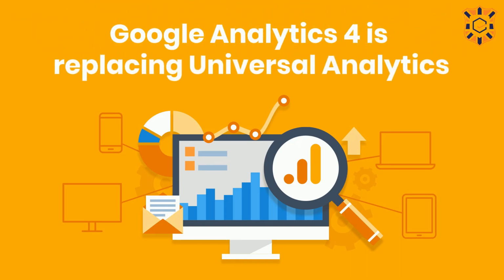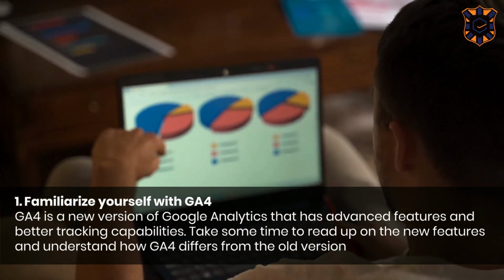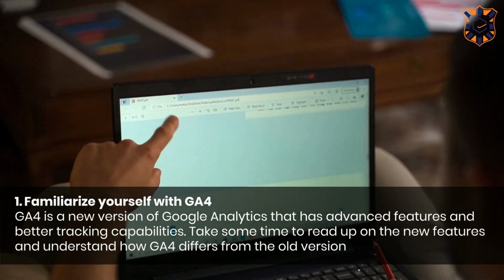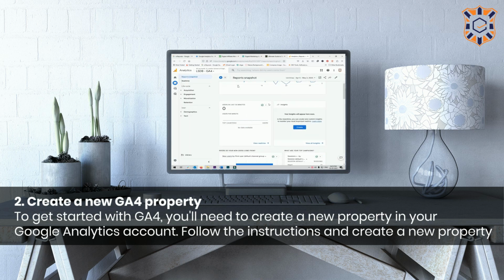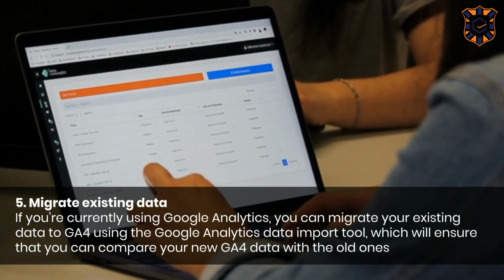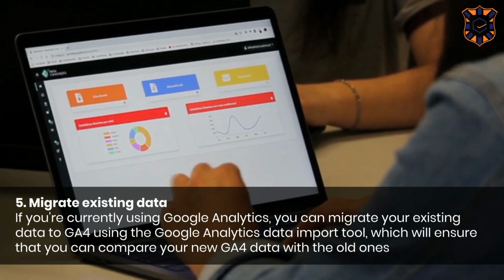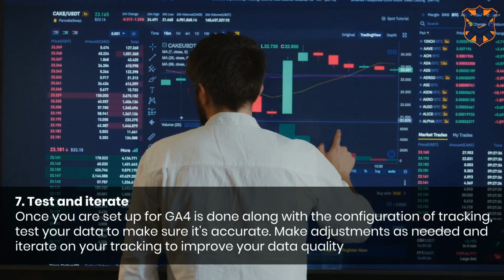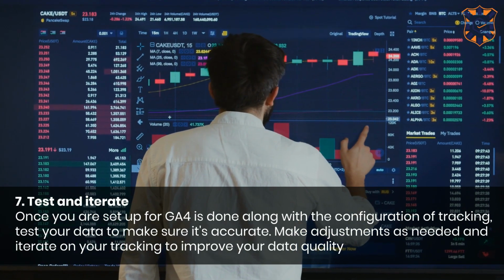Moving from Universal Analytics to Google Analytics 4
Are you struggling to make the transition to Google Analytics 4 (GA4)? In this video, we'll show you how to simplify your move to GA4 and unlock the full potential of this powerful analytics tool. From setting up event tracking and configuring customised reports, to advancing your marketing automation and remarketing strategies, we'll cover it all. You'll learn how to harness the power of GA4 to gain valuable digital insights, track user behavior, and optimise your marketing metrics. With our expert guidance, you'll be able to test and iterate your way to success, and make data-driven decisions that drive real results. Whether you're a digital marketing professional, or just starting out, this video is perfect for anyone looking to get the most out of GA4. So why wait? Watch now and start simplifying your move to GA4 today!

00:00- Intro
00:23- Familiarize yourself with GA4
00:43- Set up data streams
00:57- Configure event tracking
01:09- Migrate existing data
01:22- Customize your reports
01:39- Test and iterate